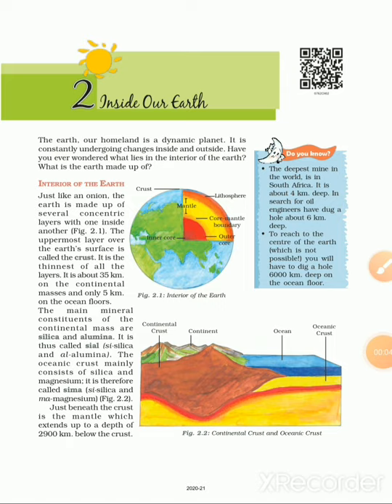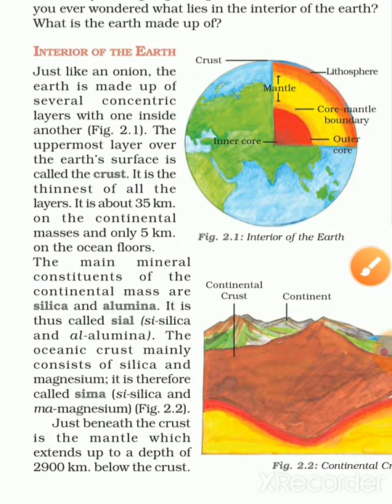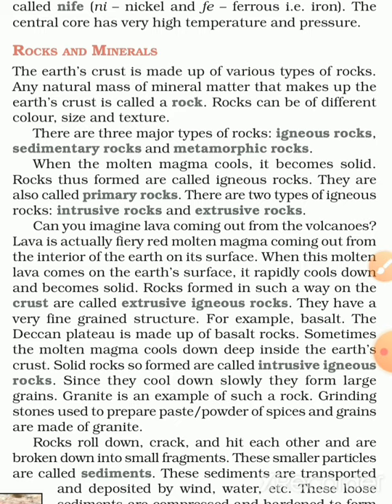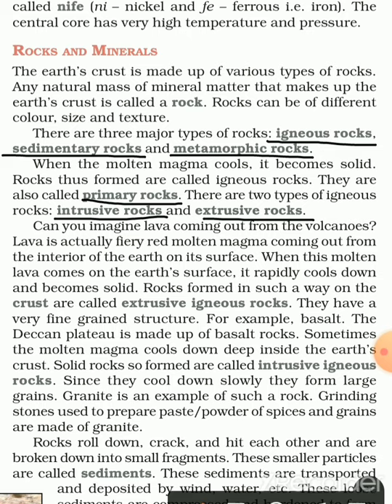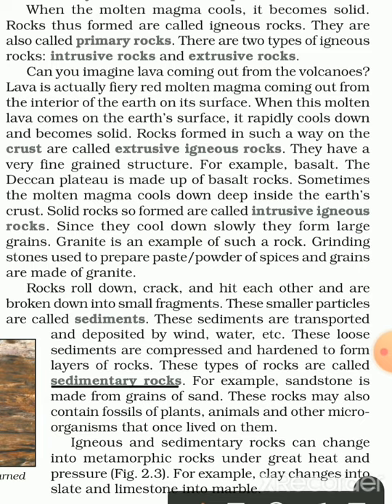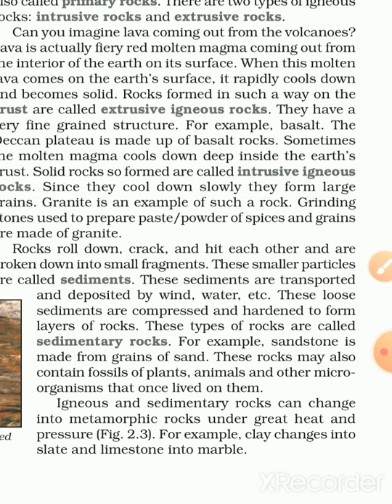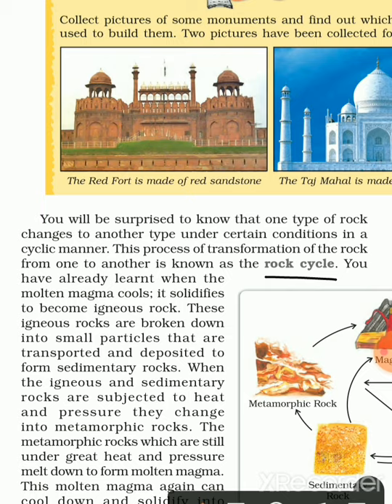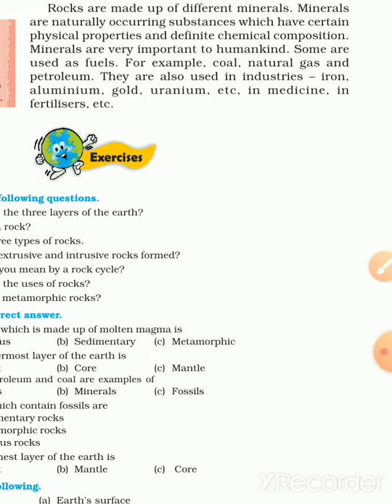CBSE NCERT Class 7 Geography Chapter 2 Inside Our Earth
This video gives the information about the  different layers of the earth which are present inside the earth. It also explains the major types of rocks and the rock cycle. It tells us the different uses of rocks and minerals.